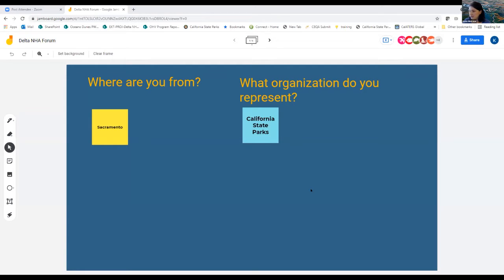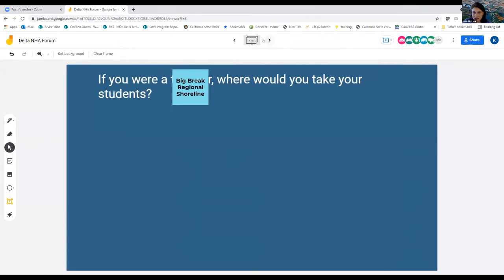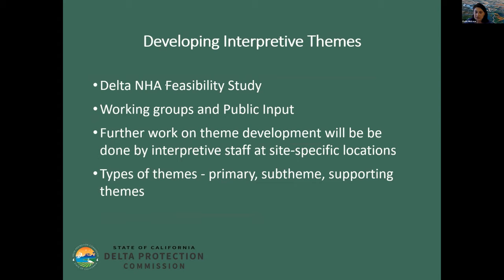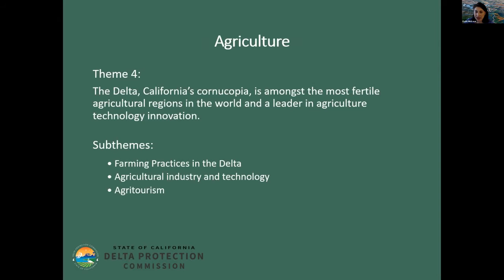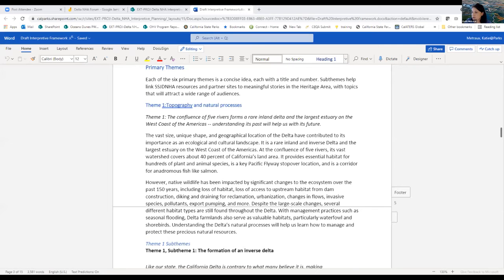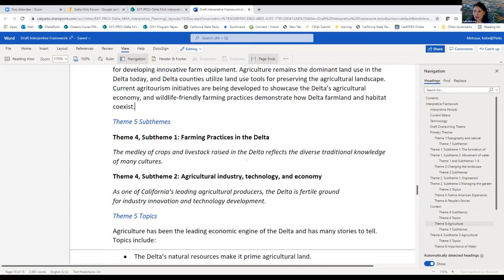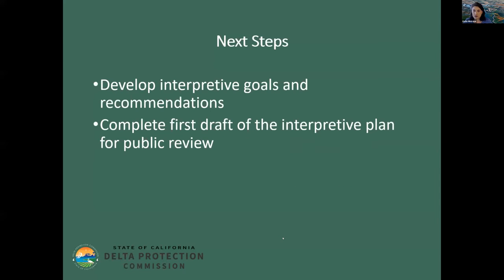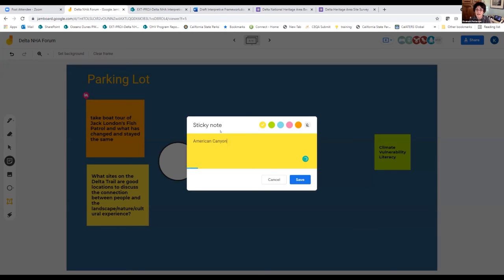Delta Heritage Forum 2021: Storytelling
Communicating the Stories of the Delta and Carquinez Strait
Katie Metraux, California State Parks